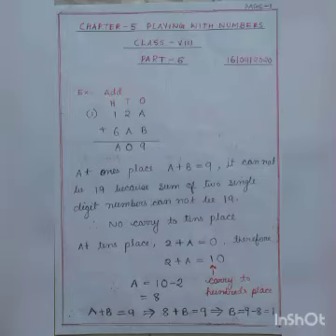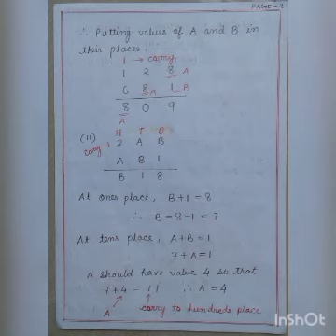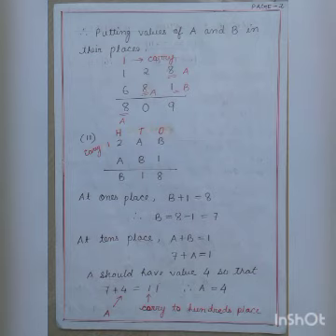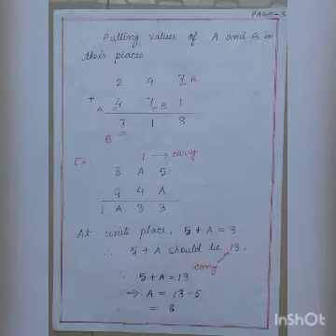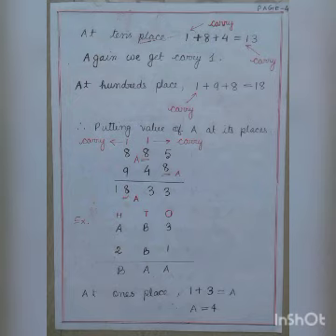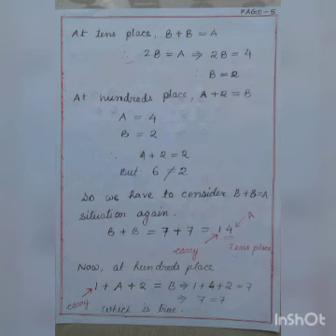Class-8 Mathematics Chapter-5 Part-6